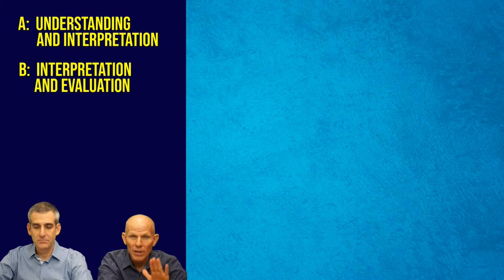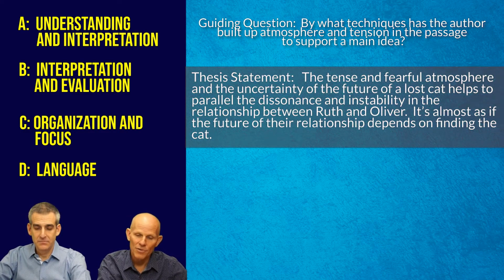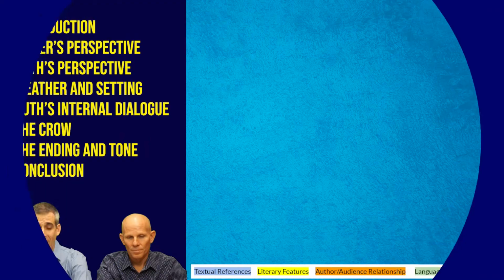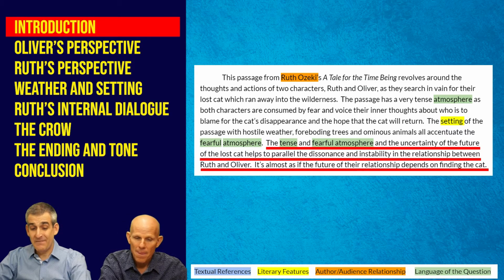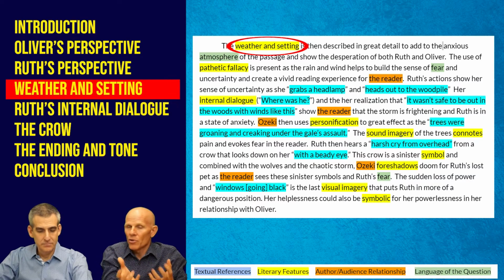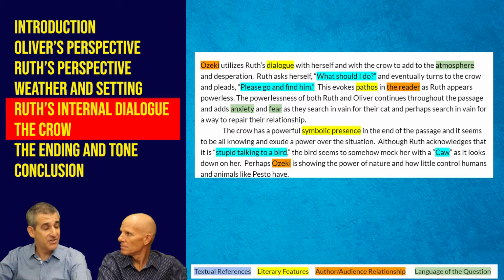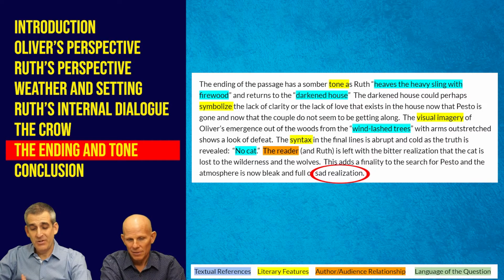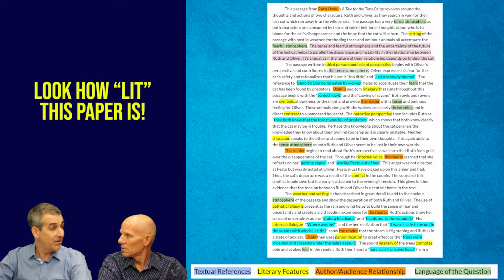IB English: Paper One - FULL SAMPLE RESPONSE - Prose Fiction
This is video three of a three-video series on reading, analyzing, and writing about prose fiction.  This is critical for both IB Literature AND IB Language and Literature.  DOCUMENTS BELOW!